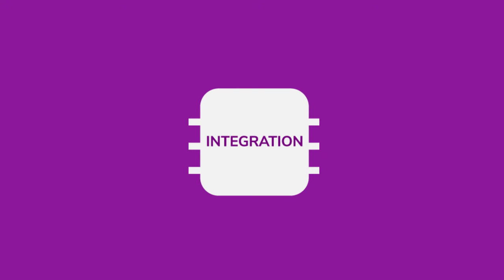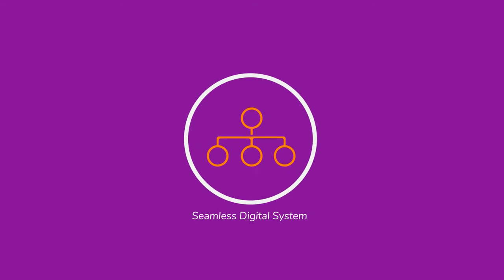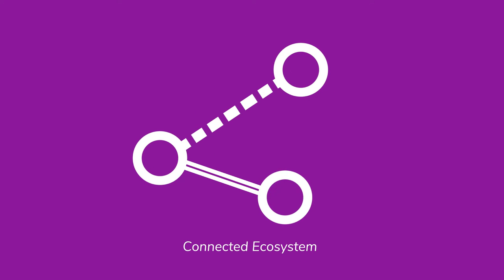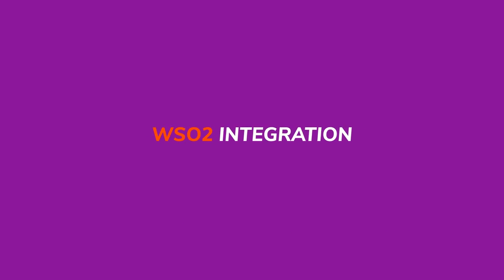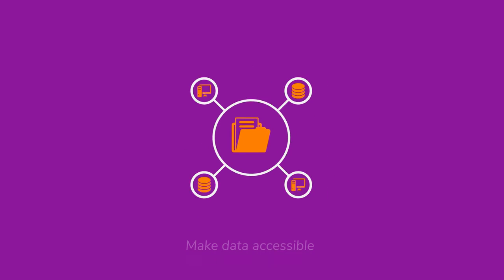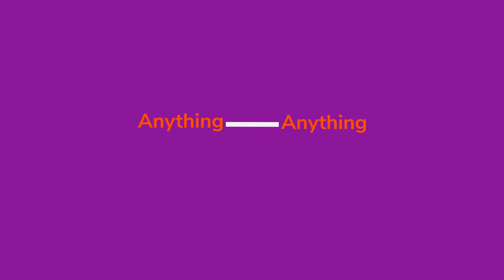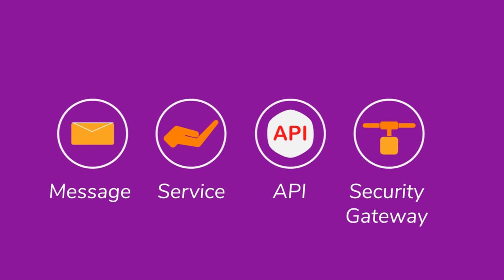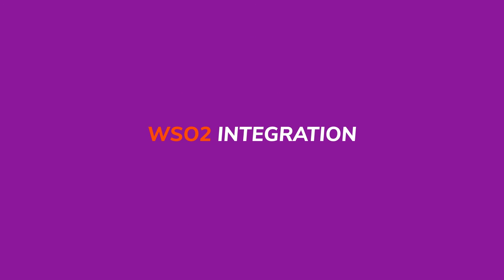WSO2 Integration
WSO2 Integration brings digital transformation into a single package for connecting enterprise systems and data.